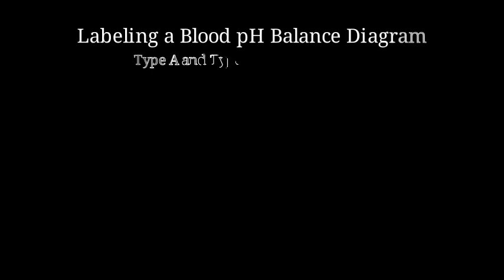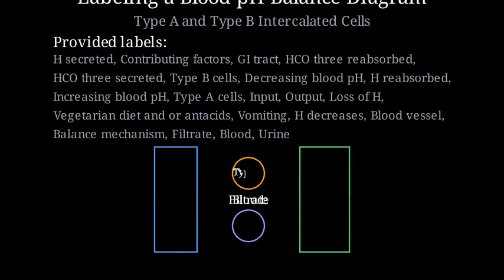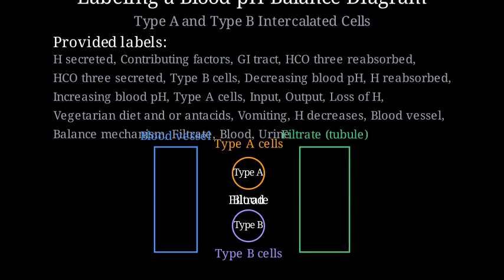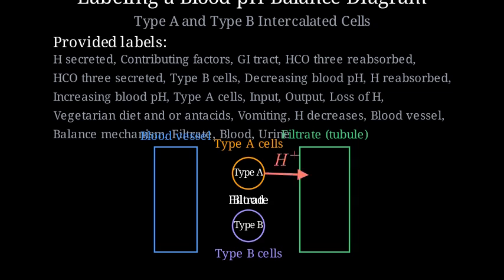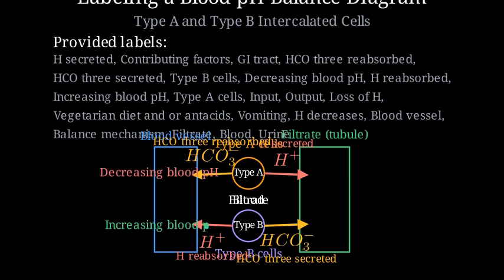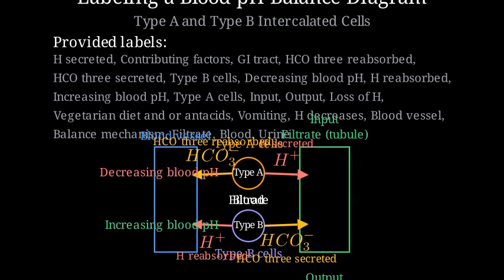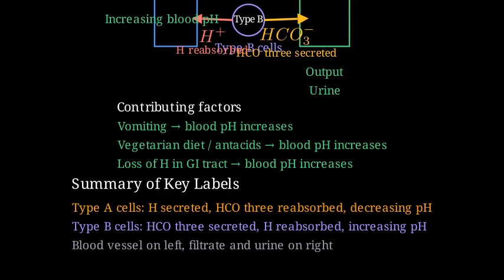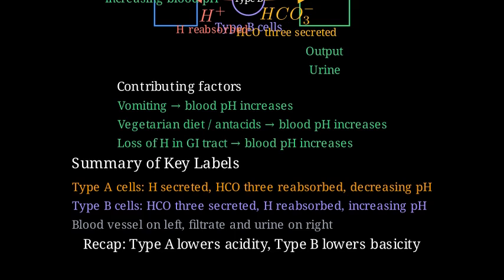Label the figure with the items provided. Not all labels will be used H secreted Contributing factor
Label the figure with the items provided. Not all labels will be used H secreted Contributing factors Gl tract HCO, reabsorbed HCO, secreted Type B cells Decreasing blood pH H reabsorbed Increasing blood pH Type A cells Input Output Loss of H Vegetarian diet and/or antacids Vomiting H decreases Blood vessel Balance mechanism Filtrate Blood Urine